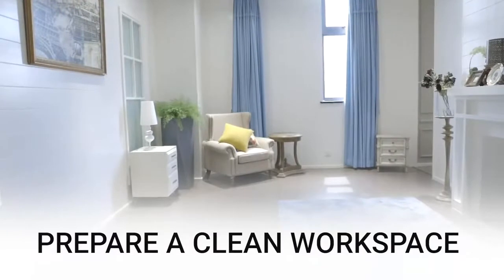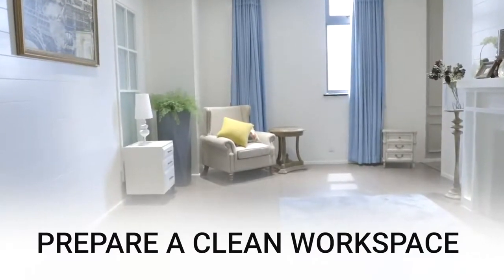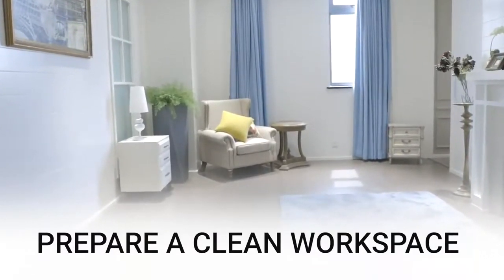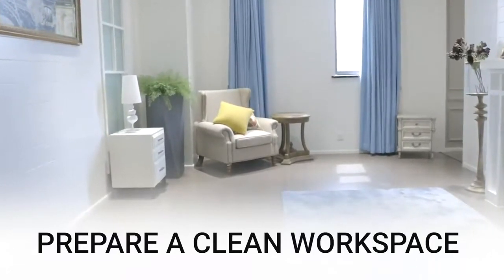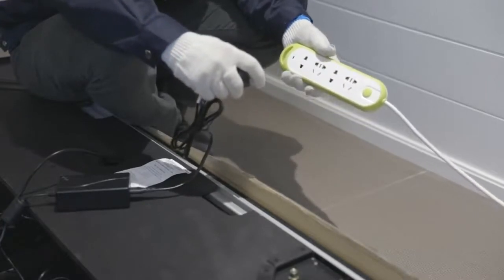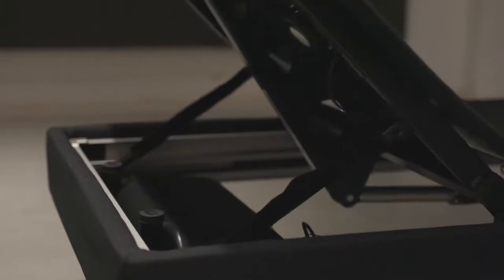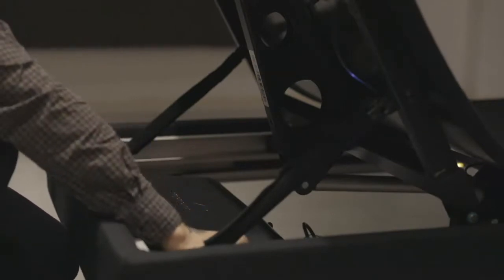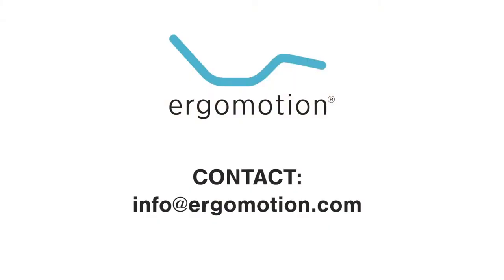Curve Model – Electronics Access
Learn how to access your ergomotion adjustable bed base electronics.